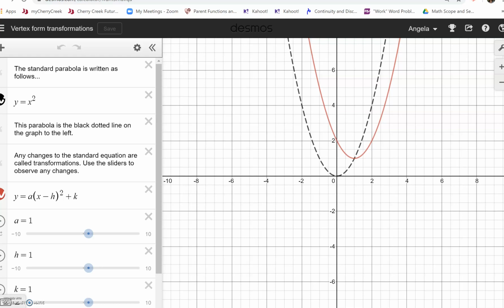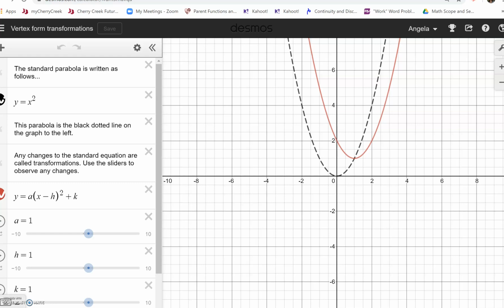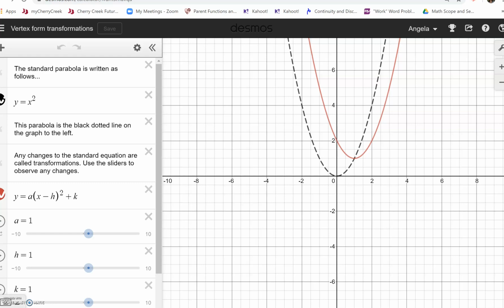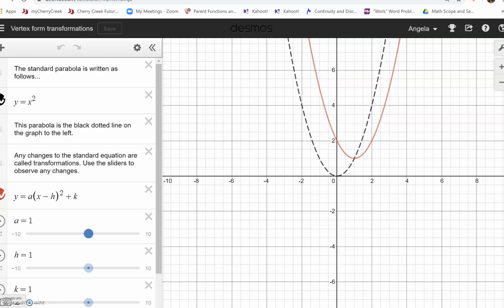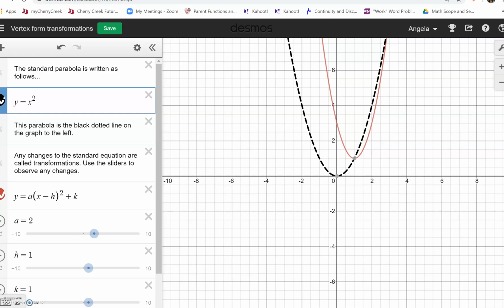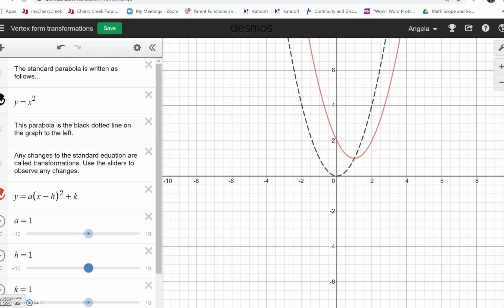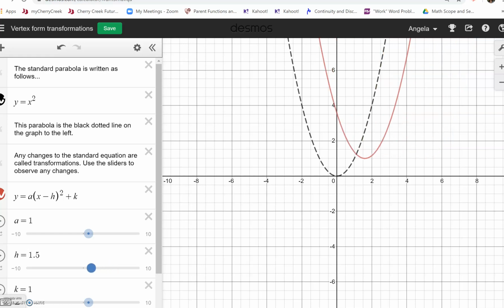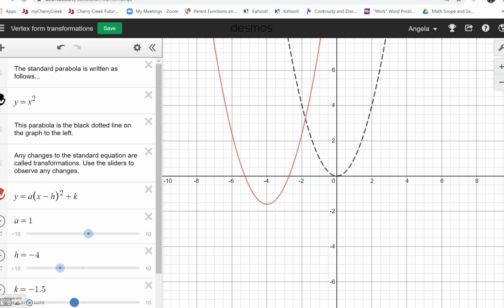Vertex form transformations w Desmos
This is a video example of using Desmos to explore the Vertex Form and transformations.